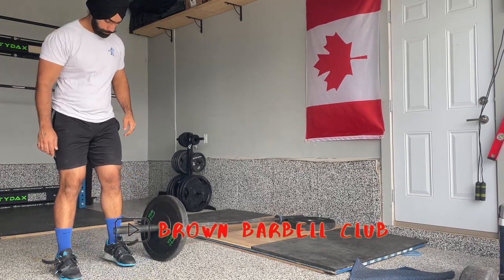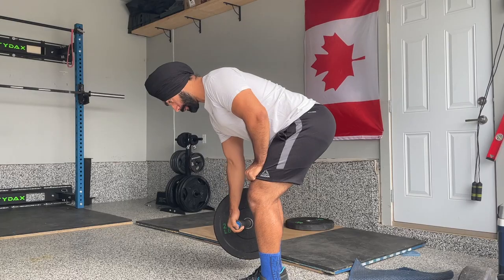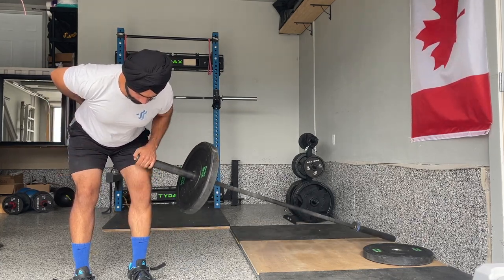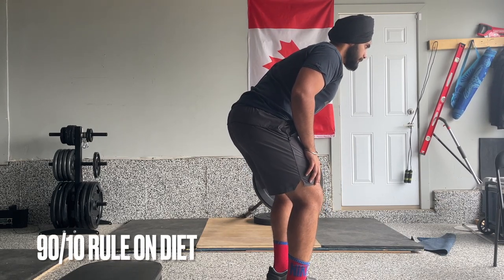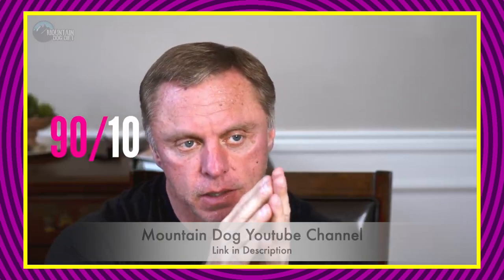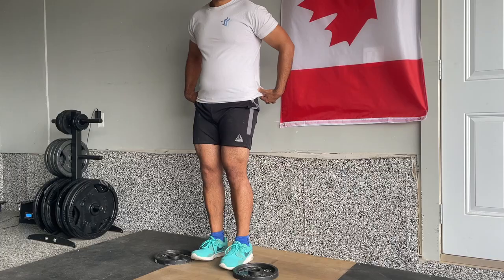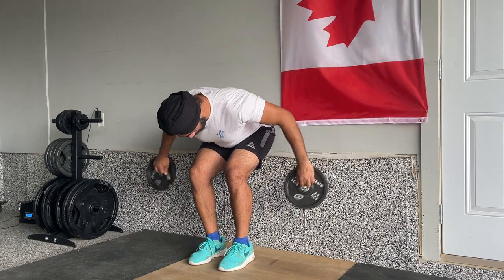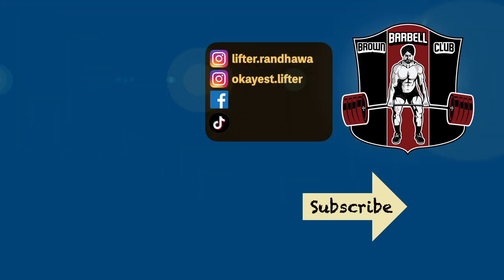John Meadows passed away | My Top 3 Lessons from the Legend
As everyone is aware by now that John Meadows alias Mountain Dog has passed away at age of 49. John Meadows was an international IFBB pro, YouTuber, Husband and a father of two boys. Sudden death of John Meadows has shook the fitness industry. In this video, we will mention key three things that we learnt from John Meadows aka Mountain Dog. Rest in Power John Meadows.

Timestamps:
00:00 Intro/Tribute to John Meadows
01:04 Lesson #1
02:14 Lesson #2
04:24 Lesson #3
05:07 Thoughts with the Meadows Family